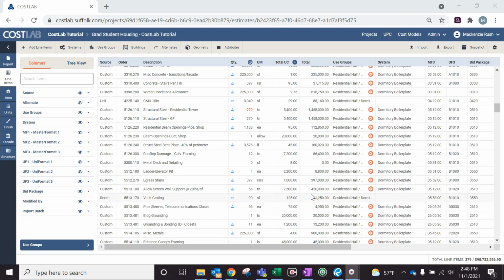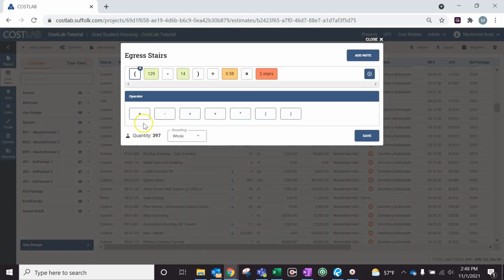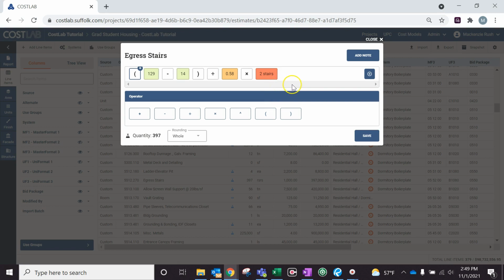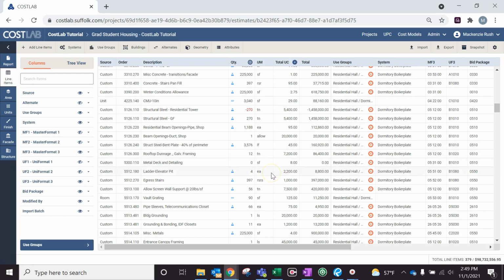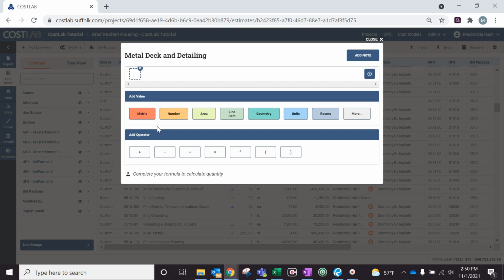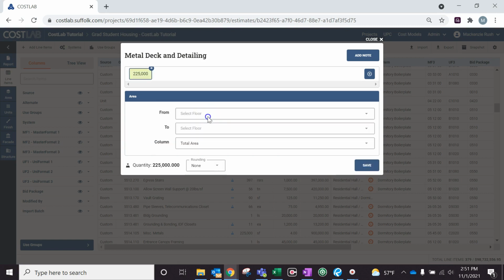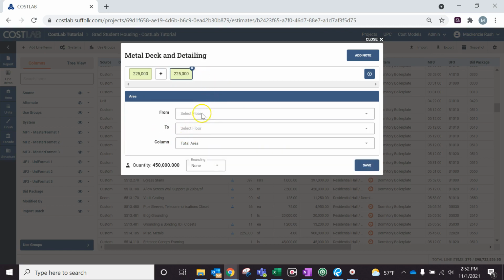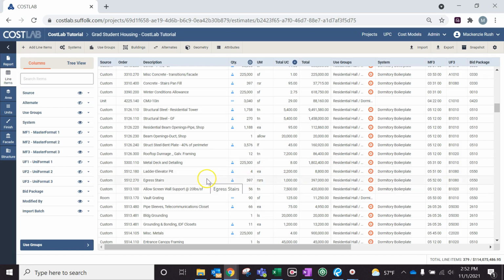How to Use and Edit a Quantity Formula